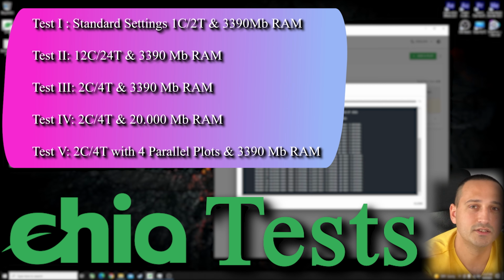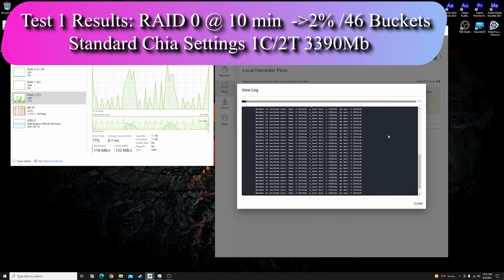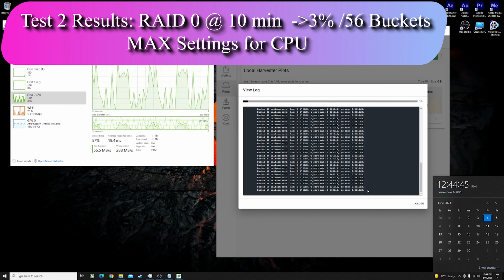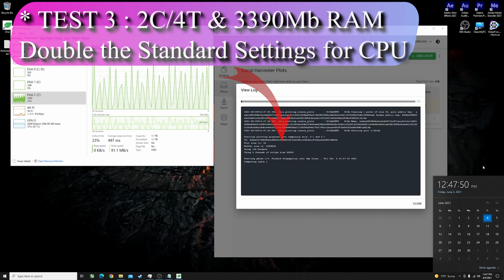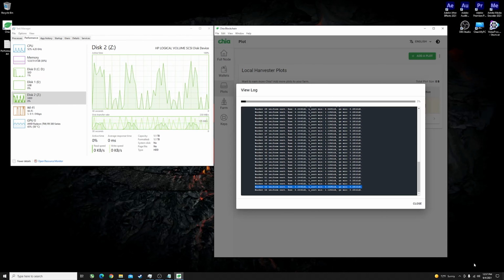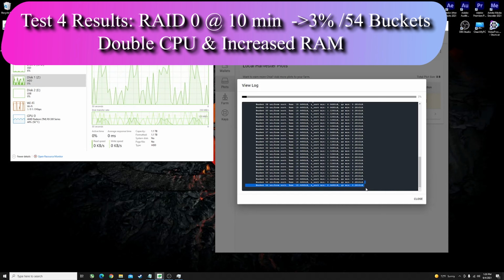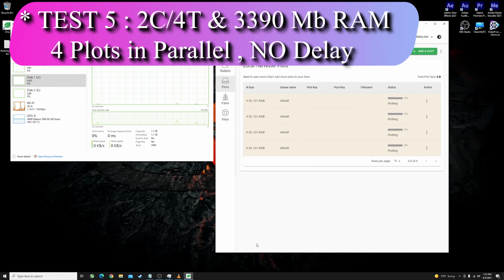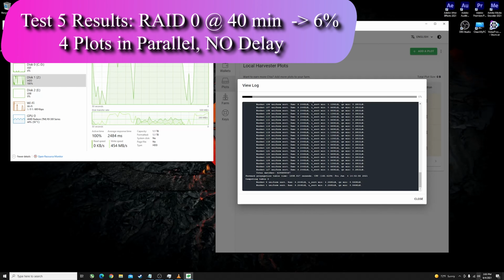Chia Settings: Testing Chia App plotting variables WINDOWS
Today I've ran few tests on the Chia Settings running Windows 10 and seeing if changing the CPU or RAM allocation does make a difference in plotting times.

The tests I've ran were 10 min's each and tested only phase 1 of the total 4 when plotting chia.

Chapters:
0:00 Intro
0:40 Test 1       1C/2T & 3390 Mb RAM
1:39 Test 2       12C/24T & 3390Mb RAM
2:21 Test 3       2C/4T & 3390 Mb RAM
3:42 Test 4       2C/4T & 20.000 Mb RAM
4:50 Test 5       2C/4T & 3390 Mb RAM

The System Configuration for Chia Settings test:

CPU: Ryzen 9 3900x OC @ 4.2 GHZ
RAM: 32 GB 3600 Mhz
SSD for OS: Samsung 980 Pro 2 TB (NOT used for testing)
OS: Windows 10 Pro Vers.20H2

FOR PLOTTING:

4 x SAS Drives running at 15K RPM with 300 GB capacity running RAID 0/6Gbps
1 X SAS Controller HP H240 12Gbps,2 Ports

If you want your name mentioned at the end of the upcoming episode and to more effectively suggest video ideas and know in advance what's in the works then consider joining us over at Patreon